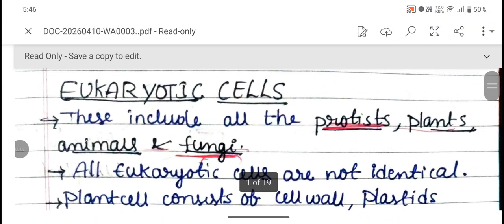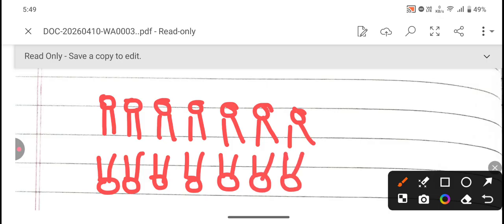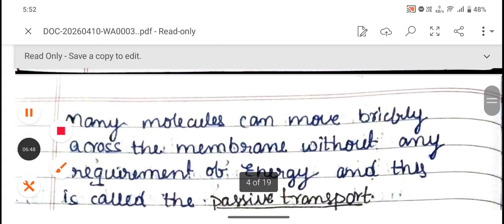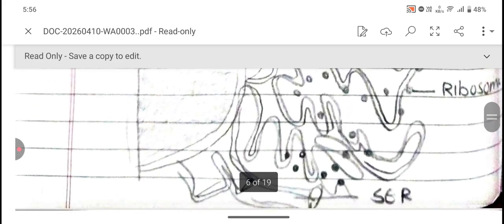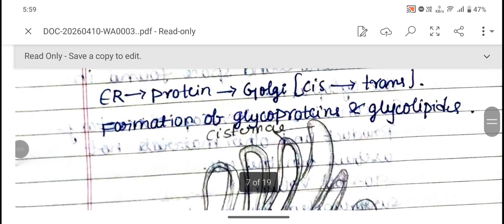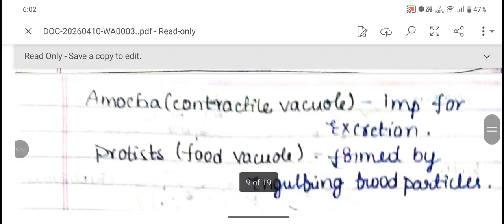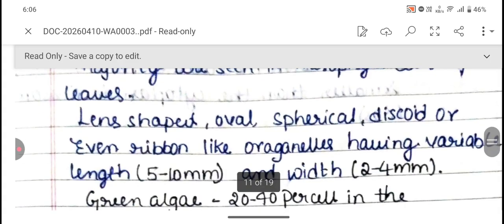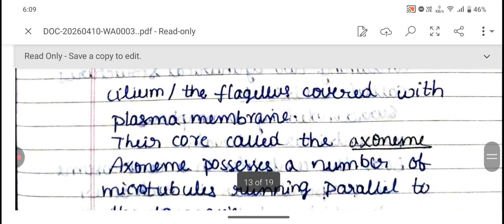Structure of Eukaryotic cell part 1 simple notes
structure of Eukaryotic cell part 1 with simple notes